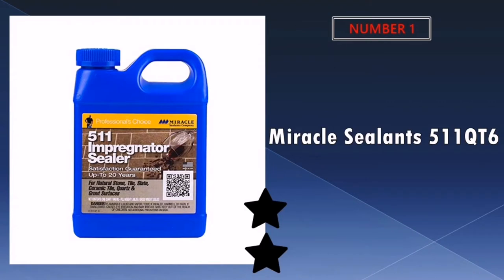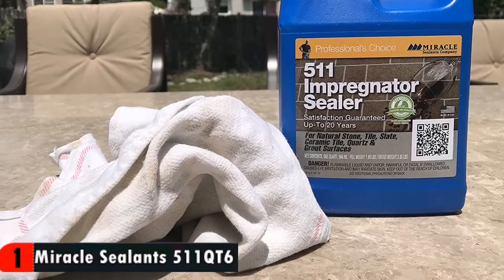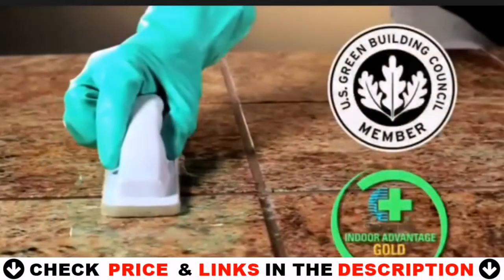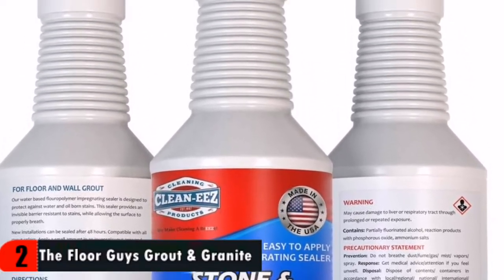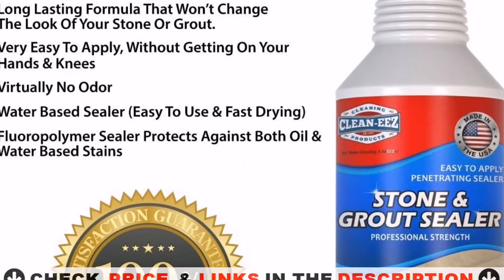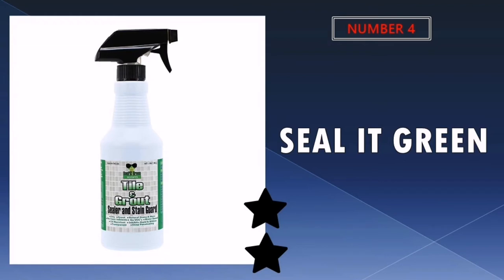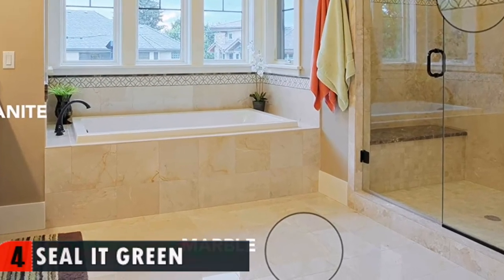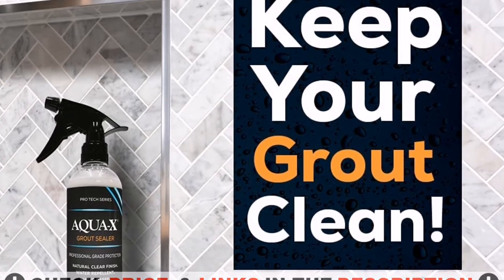Best Grout Sealers 2021 🔶 Top 5 Best Grout Sealers Reviews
Links to the Best Grout Sealers 2021 is in below ▼ In this Best Grout Sealers reviews video, we try to pick the Best Grout Sealers for the money.

💥All above Best Grout Sealers links are Applicable in USA, Canada & UK💥

What we do: We've researched the top Grout Sealers on Amazon saving you time and money. Our team analyzes lots of Best Grout Sealers that are designed for different kinds of users. We will take into consideration product quality, features, and price. We take expert's suggestions to make the best grout sealers for showers and also pick some best grout sealers for tile. So If you choose from this list, you can be rest assured that you are buying the ultimate best grout sealers available on the market.